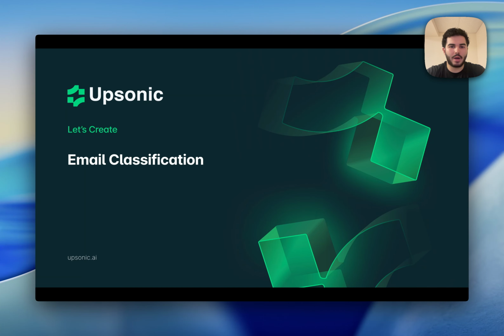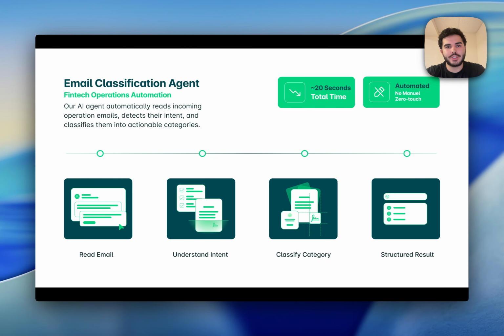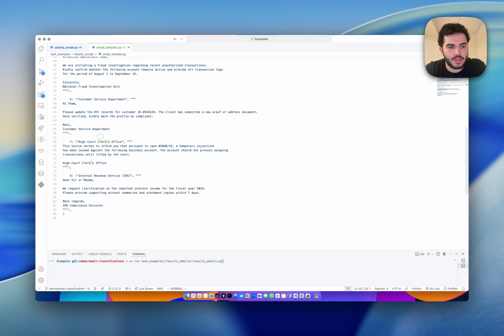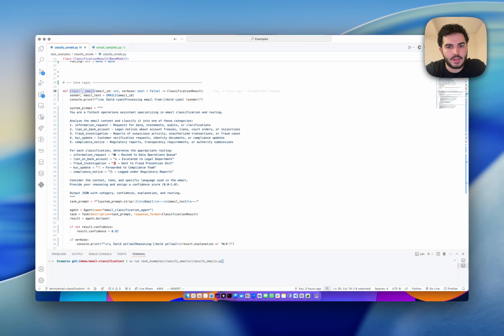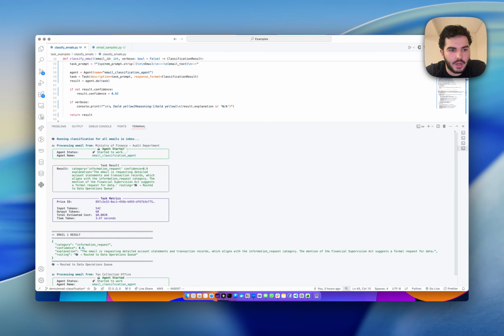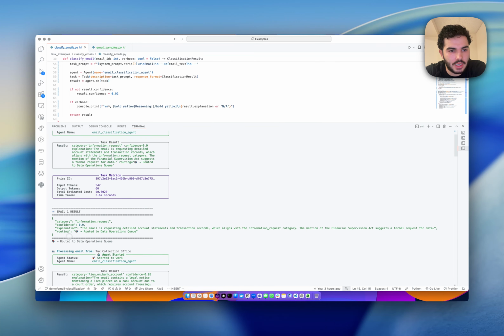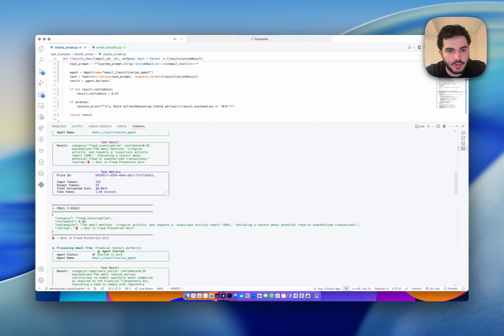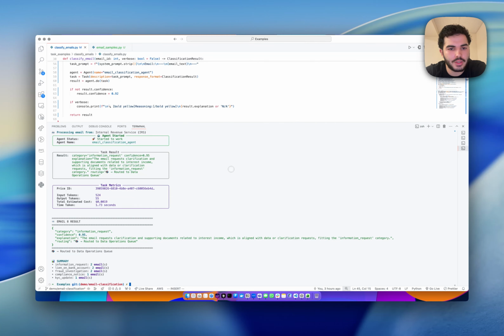Email Classification Agent for Fintech Company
This agent automatically reads incoming operational emails, detects their intent, and classifies them into actionable categories, routing them to the right department in seconds.

Perfect for fintech operations teams managing compliance or audit communications. It’s fast, transparent, and requires zero manual effort.

Built entirely on the Upsonic Agent Framework, it can be integrated with just a few lines of code.